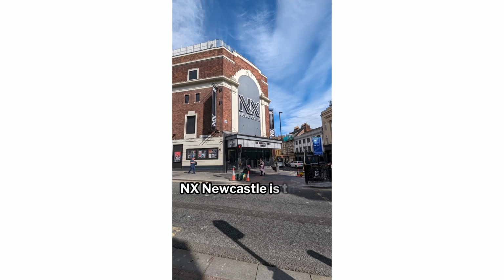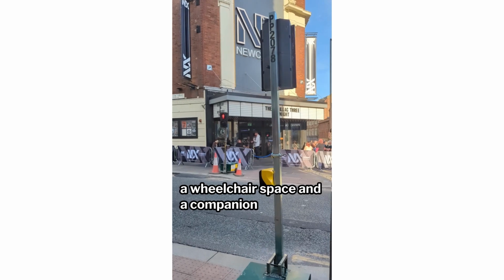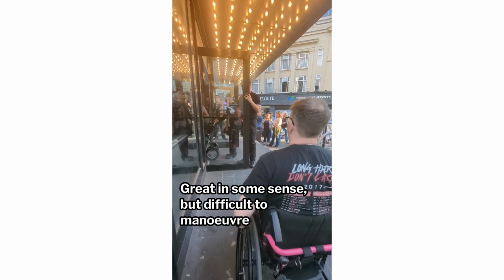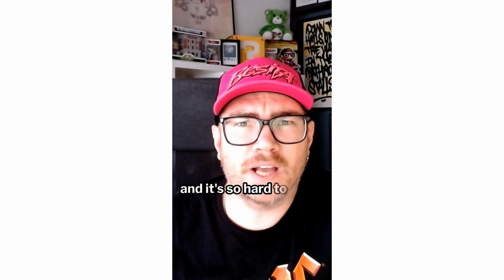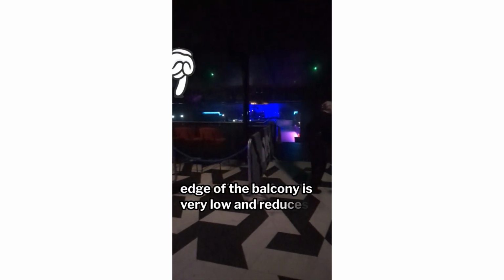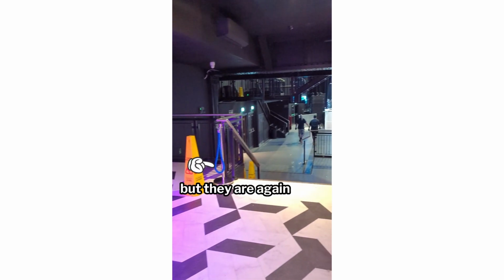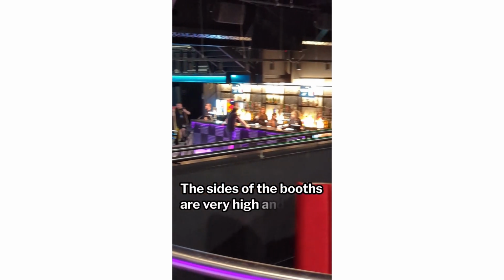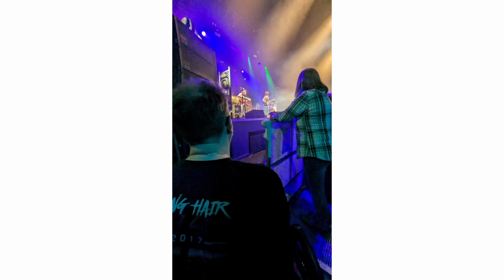NX Newcastle Access Review May 2024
Accessibility at NX, Newcastle
(formerly Newcastle Carling/O2 Academy)

This was our first visit since the £2.7 million revamp

POSITIVES
Step-free access
Staff are all in-house rather than agency
Staff very helpful and accommodating
Improved sound quality
Roped off wheelchair bay
Lots of ambulant seating in a protected area plus various booth available

NEGATIVES
Only 2 wheelchair spaces with no ‘official’ contingency plan
Very little information on the website
Very small lift
Dimly Lit
Highly patterned floors in places
Very high stools in the ambulant area - might be difficult for some
High front railing of ambulant area makes it unsuitable for wheelchairs
Low edge of balcony blocks some view of the stage

I did speak with the venue management about the issues and offered advice for improvements. I was assured that they are looking into making changes so I’ll find out next time I go!